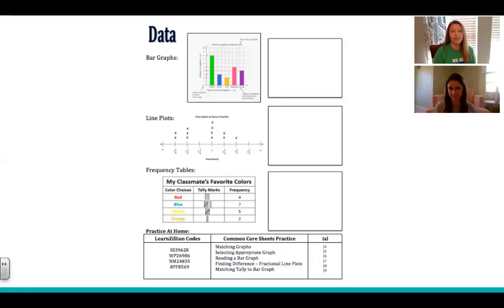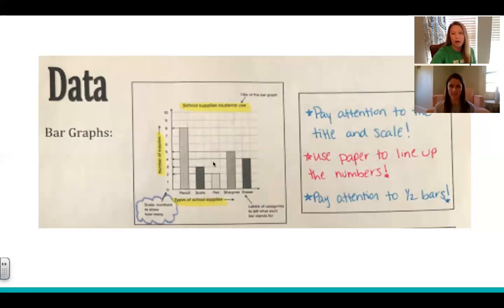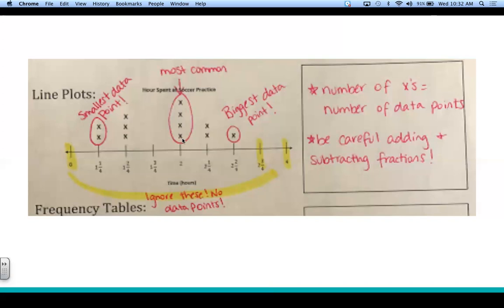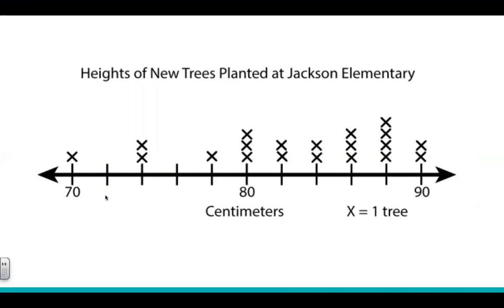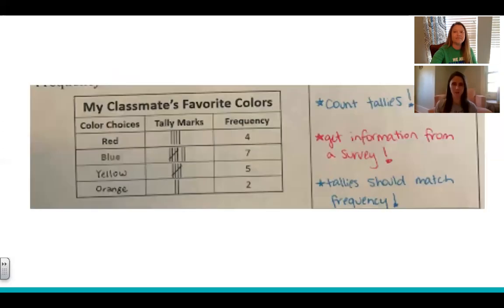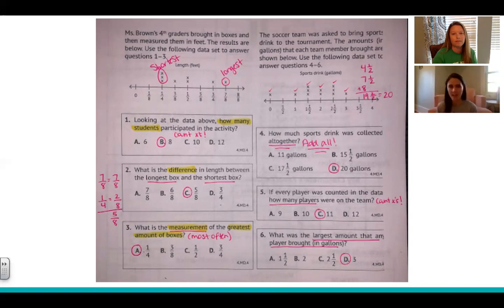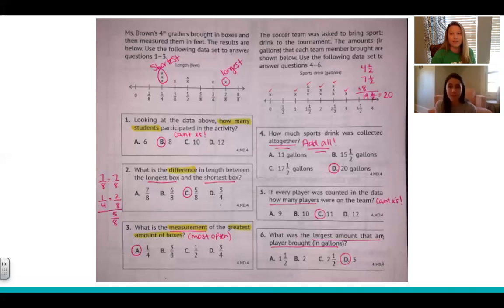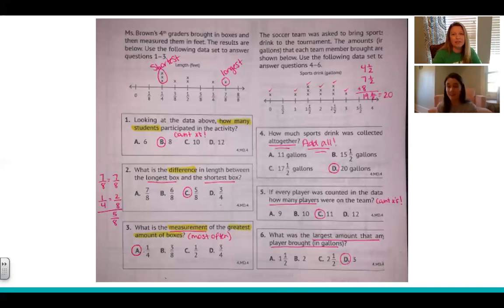Data Zoom Lesson